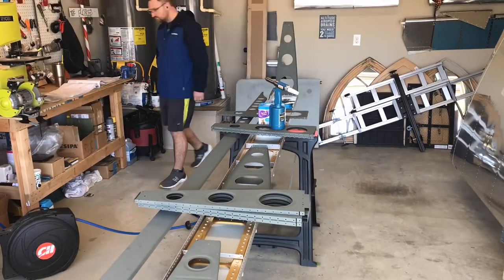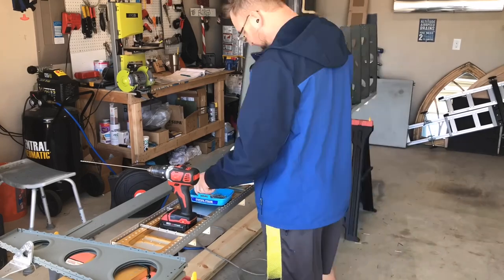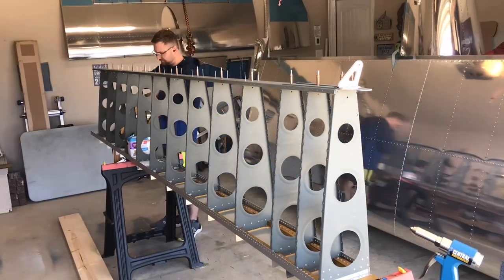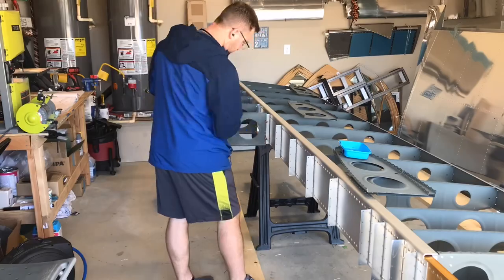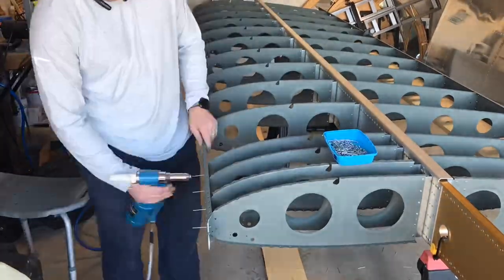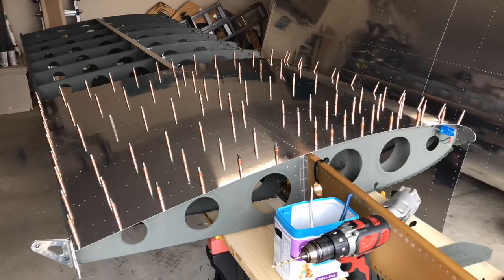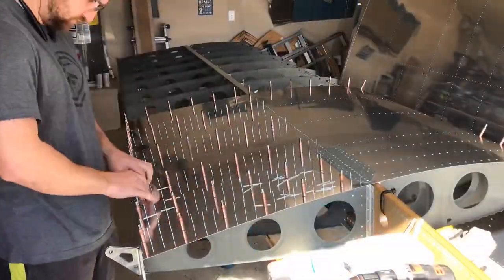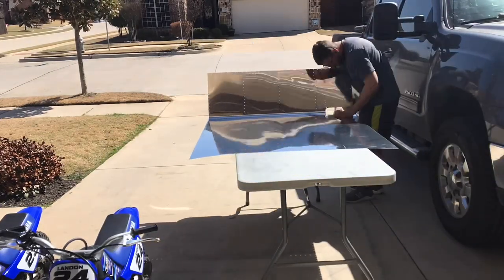RV-12iS wings 7: Right Wing Start & Q&A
In this video I start the right wing and after having a look back at some of my previous videos comments and questions I tried to hopefully answer a couple of the main questions I get. And later videos I will try to answer some of the other questions as I wasn’t able to get all of them in this short video